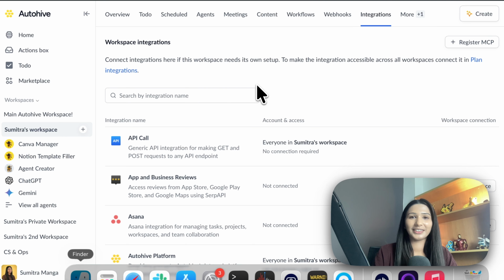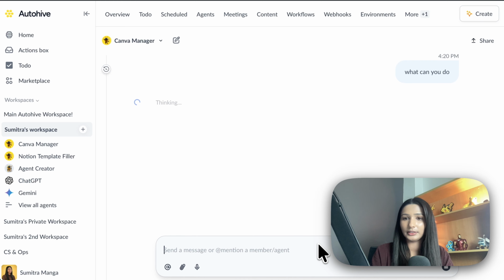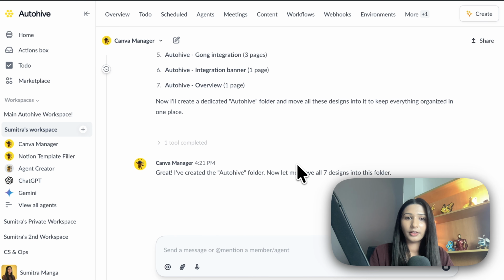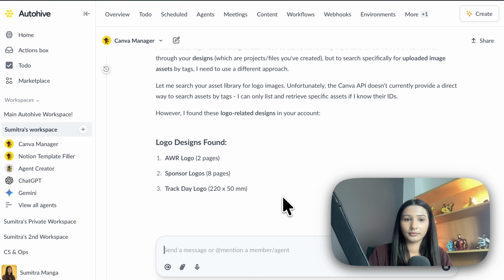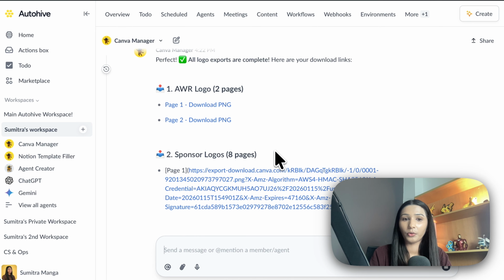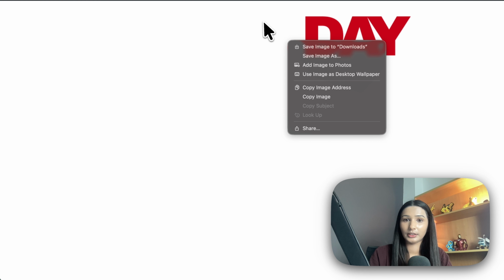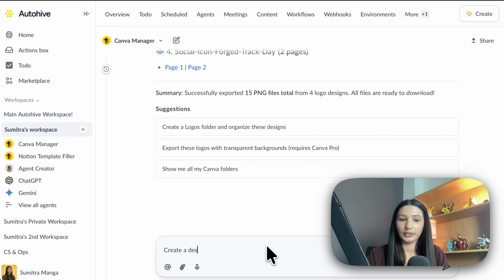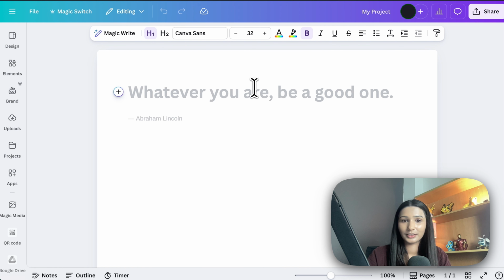Introducing the new Canva integration!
What if your design team never had to manually organize Canva assets again?

In this demo, we show you exactly how Autohive's new Canva integration automates hours of design workflow management—every single day.

The old way: Manually uploading assets, searching through scattered design files, organizing folders one by one, and downloading exports individually.

The new way: Automatic asset organization, bulk design creation, and streamlined exports—all managed through AI agents. Zero manual file juggling.

In this video, you'll see:
✅ How to connect Canva to your Autohive workspace
✅ Live demo of automated asset organization into folders
✅ Smart search and bulk export of design assets (logos, images, etc.)
✅ Creating new designs directly through your AI agent
✅ Real-time status tracking for exports and downloads

Go beyond manual design management:
💡 Automate asset uploads and organization
💡 Bulk create designs with consistent branding
💡 Export multiple assets simultaneously
💡 Organize content with intelligent folder workflows
💡 Perfect for Marketing, Design, and Content teams who want to spend less time on file management and more time on creative work.

⏱️ Timestamps:
0:00 - The problem: Manual asset management wastes hours
0:15 - Setting up the Canva integration
0:45 - Demo: Organizing Autohive assets into folders
1:30 - Verifying organization in Canva workspace
1:45 - Smart search: Finding logos by tags
2:15 - Bulk export: Downloading multiple PNG logos
3:30 - Creating new designs through AI agents
4:15 - Why automate your design workflow?

💡 Ready to automate your Canva workflow? Try Autohive's Canva integration today.